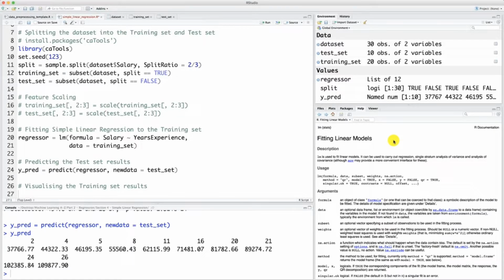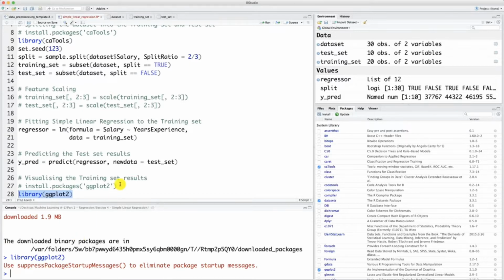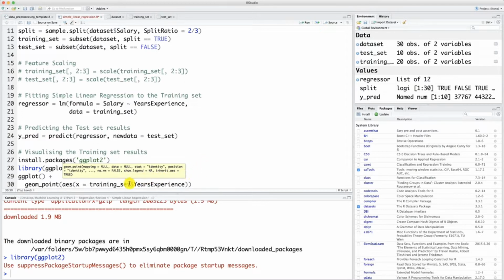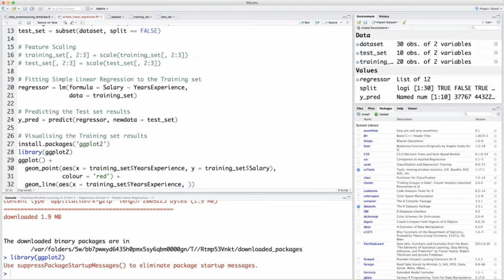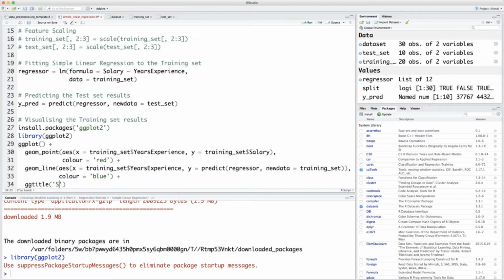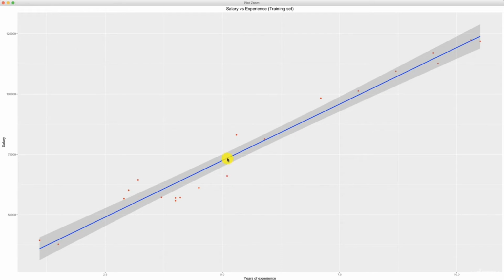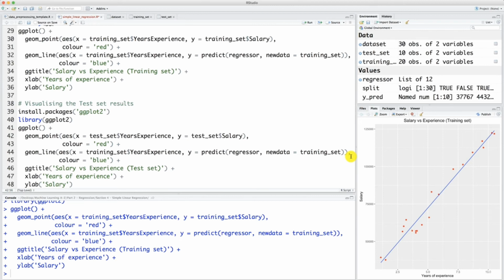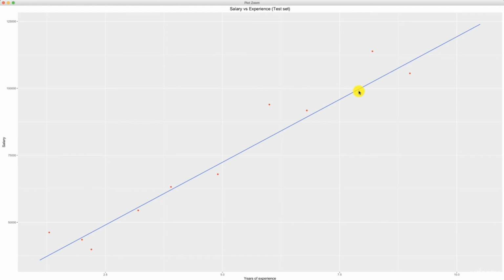simple linear regression in R step 4 video 25 machine learning